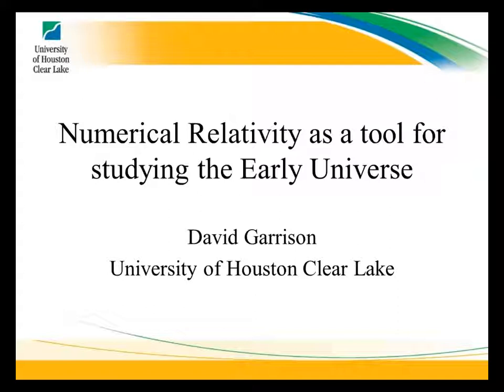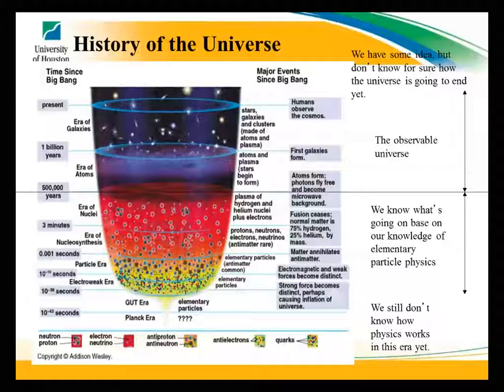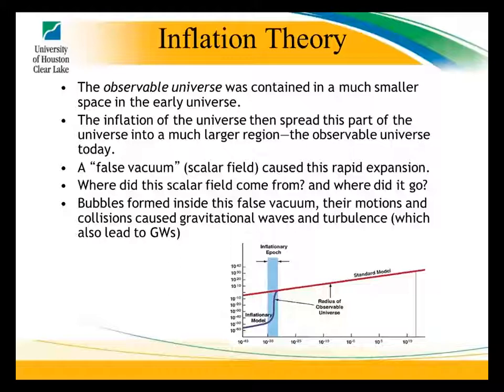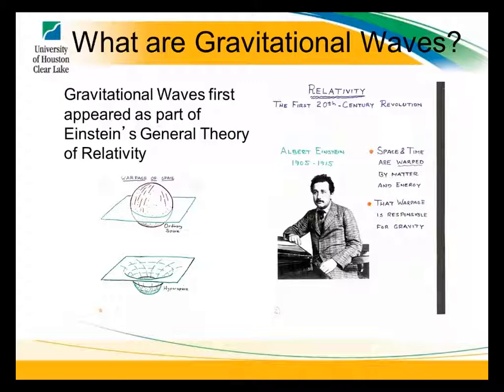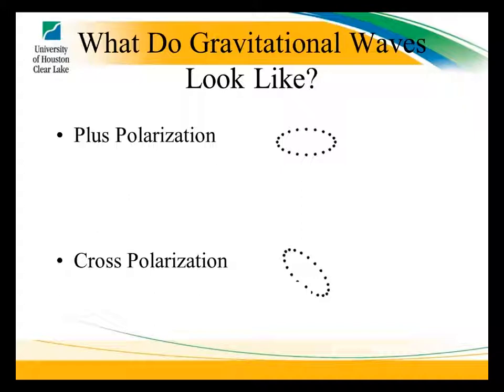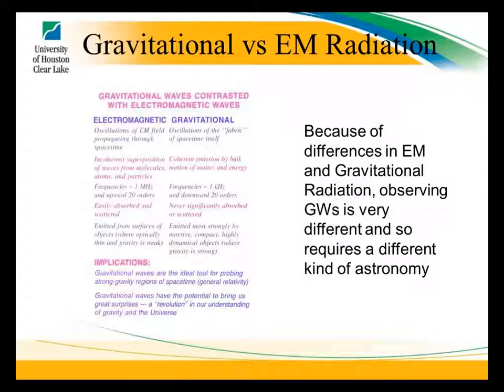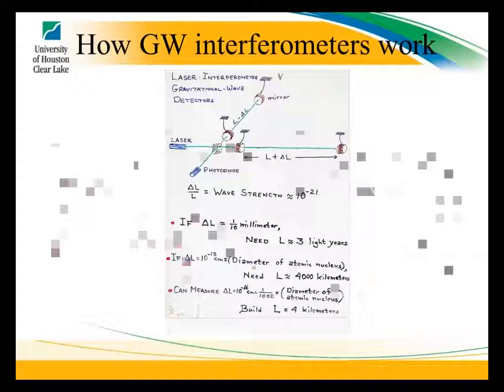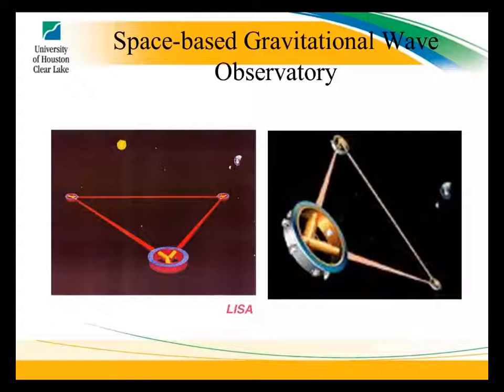Numerical Relativity as a tool for studying the Early Universe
David Garrison, Associate Professor and Chair of Physics, UHCL

Numerical simulations are becoming a more effective tool for conducting detailed investigations into the evolution of our universe. In this presentation, we show how the framework of numerical relativity can be used for studying cosmological models. The author is working to develop a large-scale simulation of the dynamical processes in the early universe. These take into account interactions of dark matter, scalar perturbations, gravitational waves, magnetic fields and a turbulent plasma. The codes described in this report are GRMHD codes based on the Cactus framework and is structured to utilize one of several different differencing methods chosen at run-time.